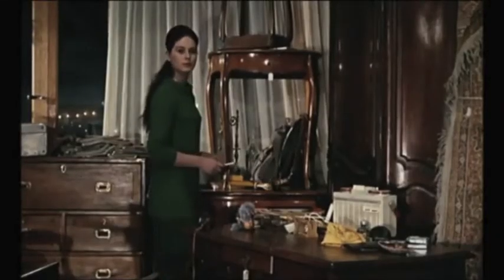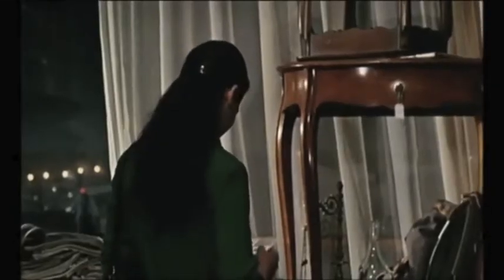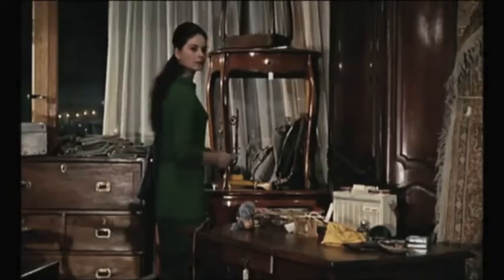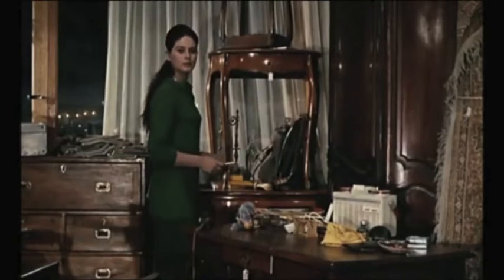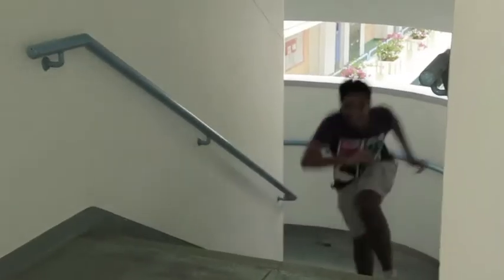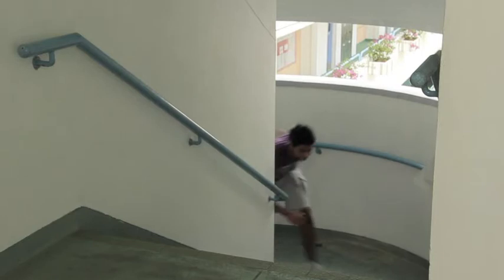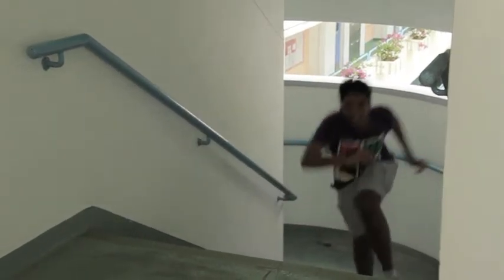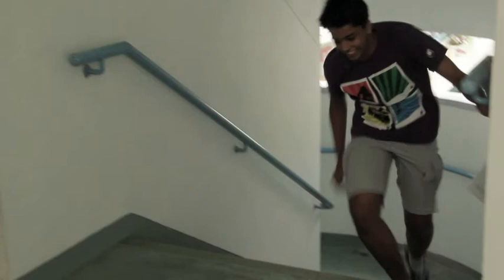FilmTechnique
Match On Action By Mehr Chughtai